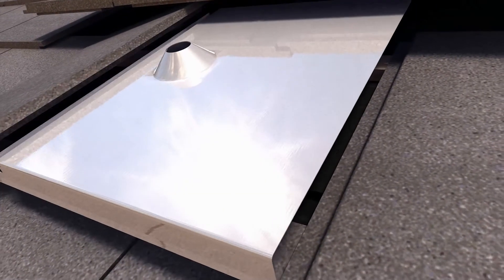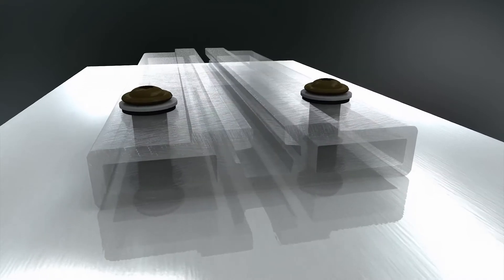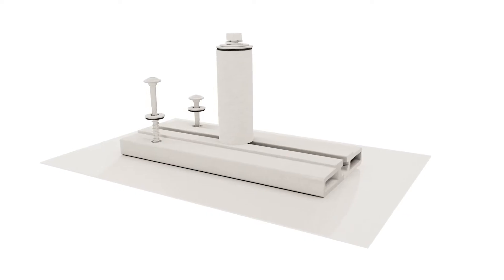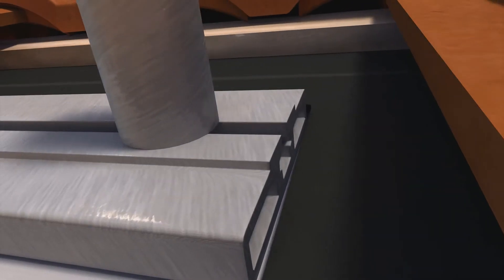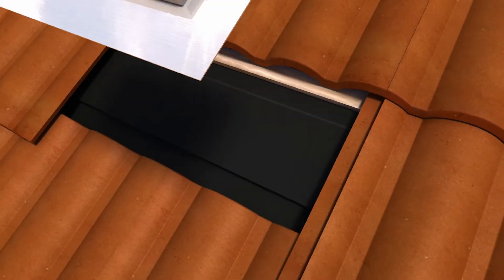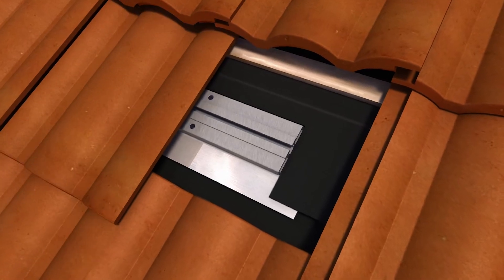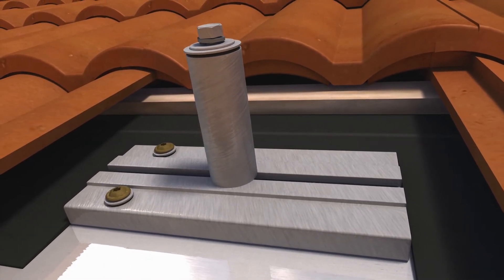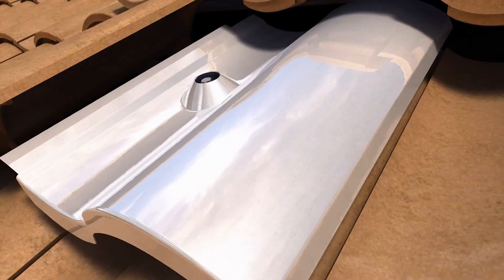PES Solar Quick Mount PV Tile Mount Video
PES Solar proudly uses Quick Mount PV products with their patented Q Block elevated seal technology which allows us to guarantee your roof to be free from leaks for a full 25 years. The tile mount utlizes double flashings at both the deck level and tile level for superior code compliant water proofing. PES only uses the highest quality equipment and materials from the panels all the way down to the wiring.